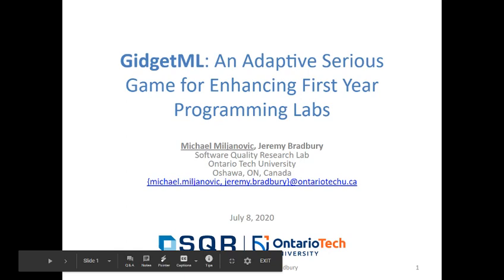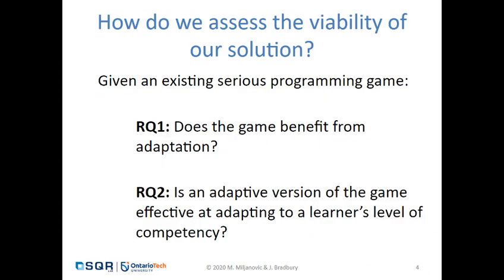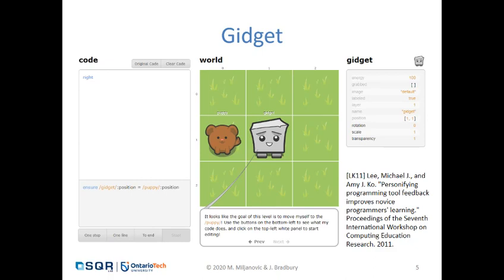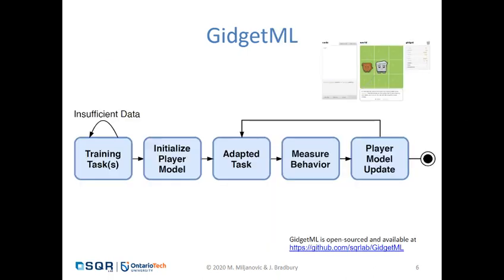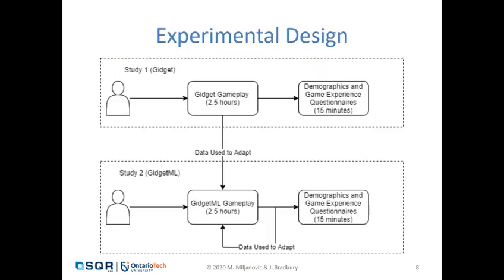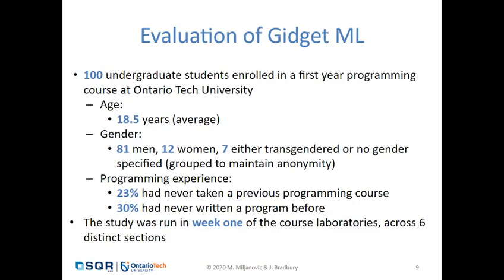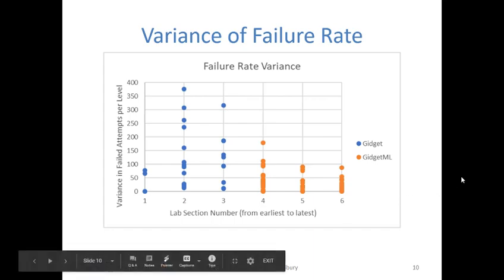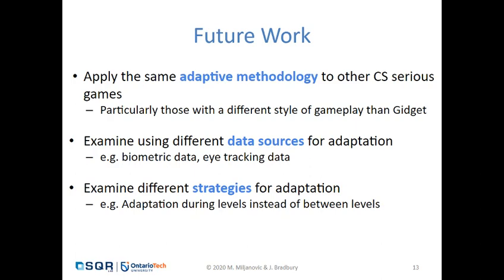GidgetML: An Adaptive Serious Game for Enhancing First Year Programming Labs